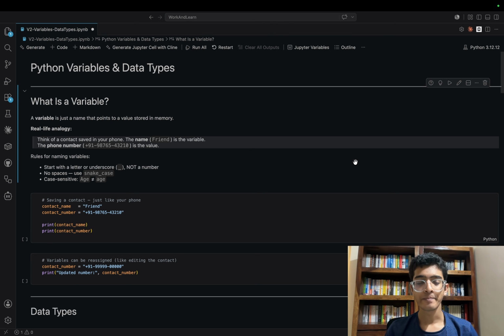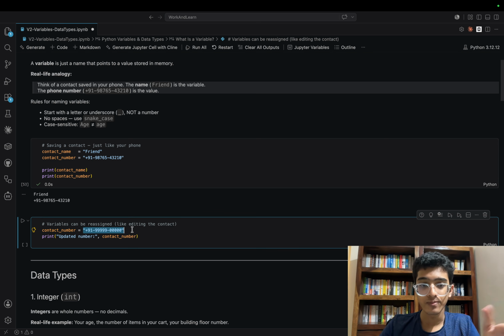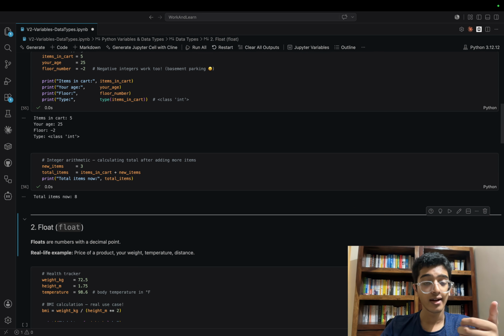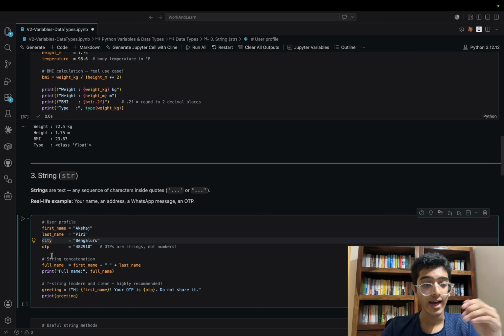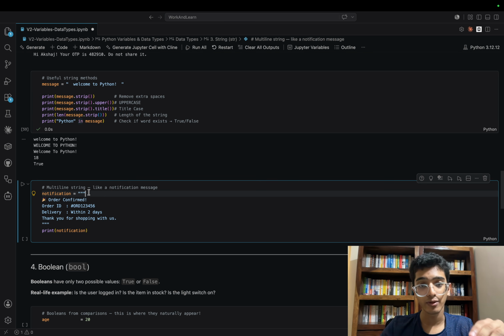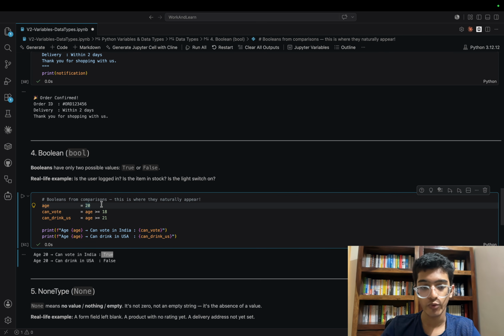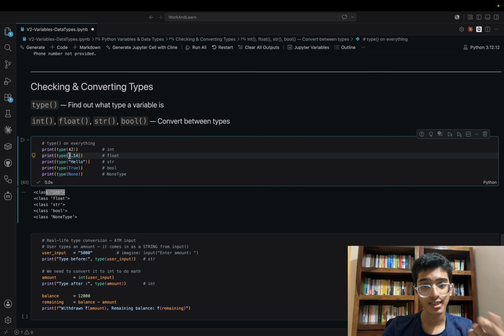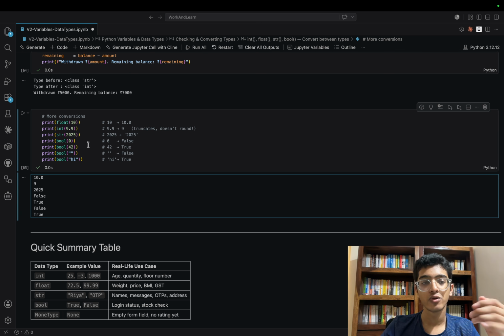Work And Learn: Python Assignment 02 - Python Variables Explained